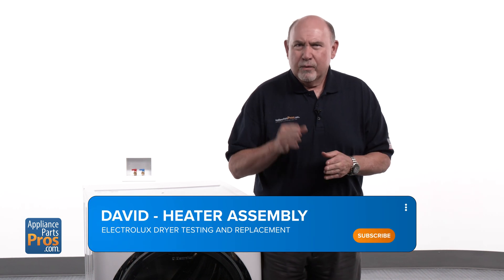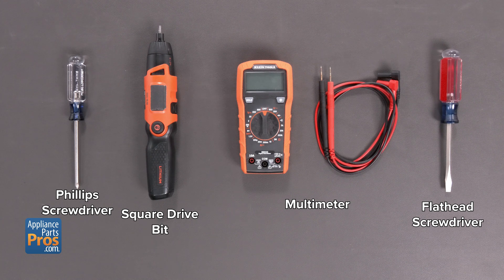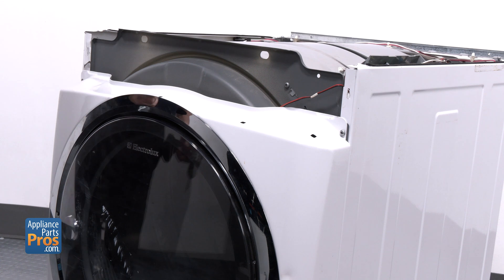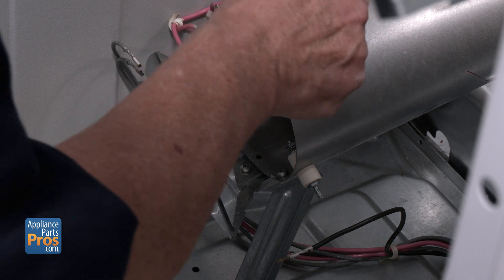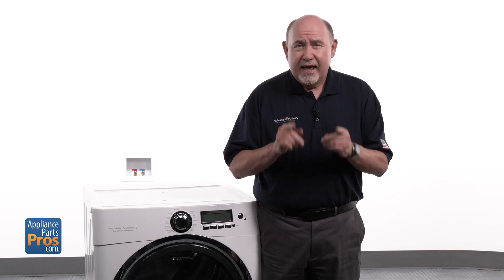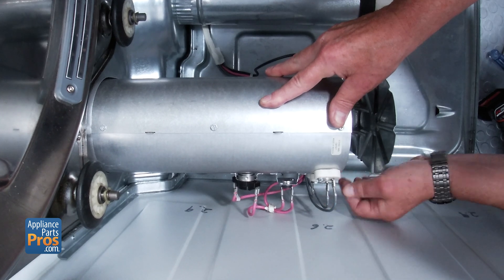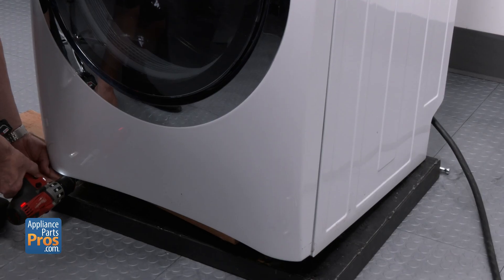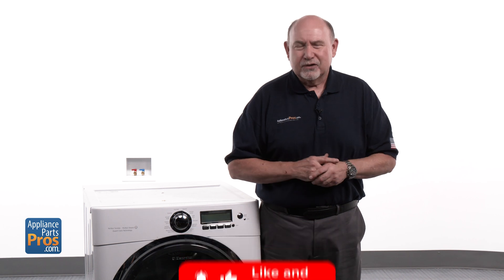Is Your Electrolux Dryer Heater Assembly FAULTY? Quick Test and Fix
How To Test And Replace an Electrolux Dryer Heater Assembly

Symptoms: Dryer Not Heating

Tools: Phillips Screwdriver, Square Drive Bit, Multimeter
Flathead Screwdriver, Small 2x4

0:00 Introduction
0:38 What tools are needed
1:13 Removing the old heating element
2:51 Testing the heating element
3:53 Installing the new heating element
5:41 Closing remarks